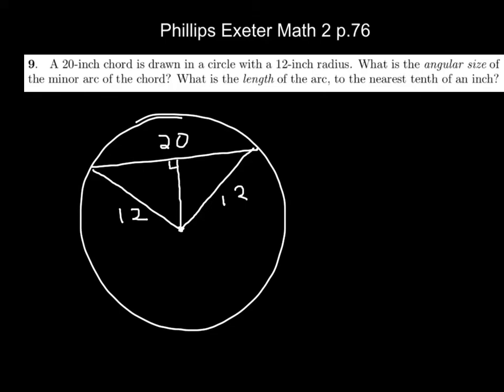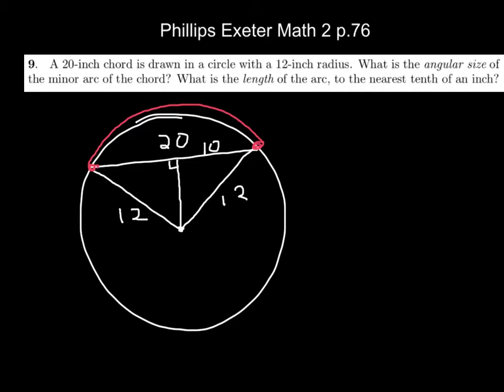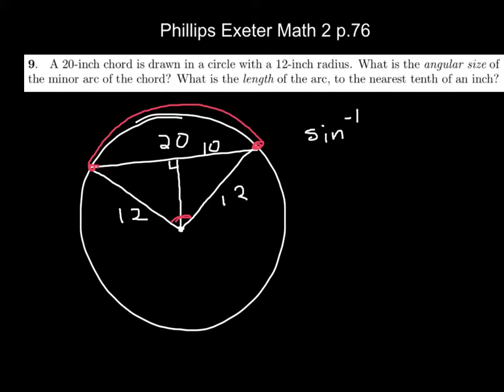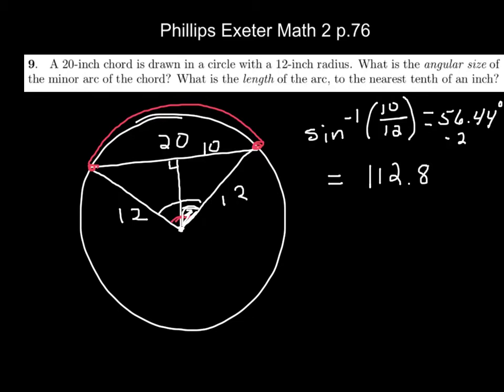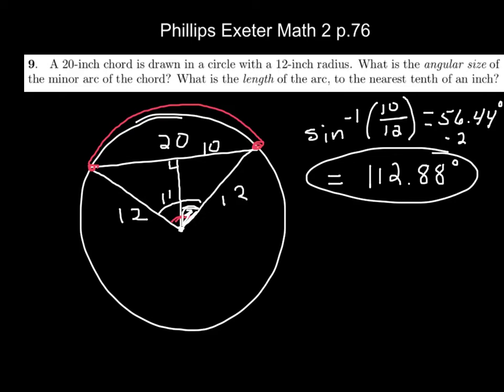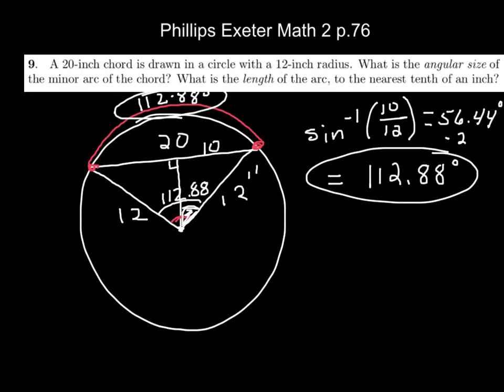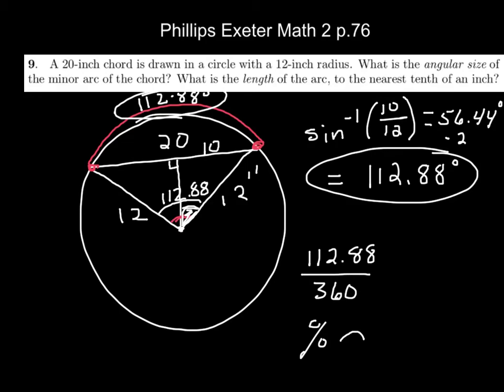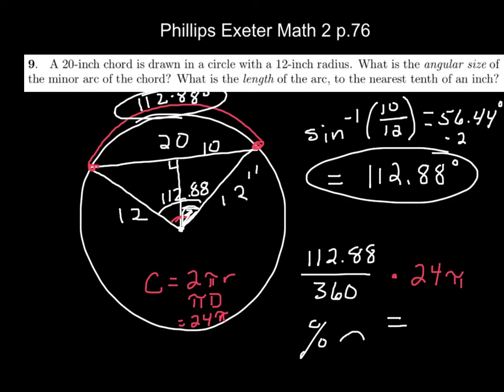Finding arc length on a circle.